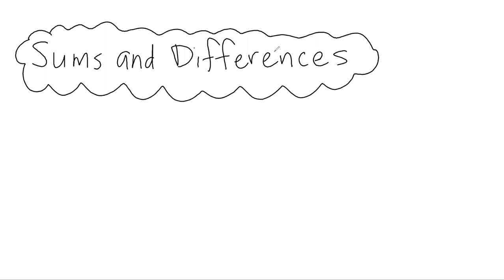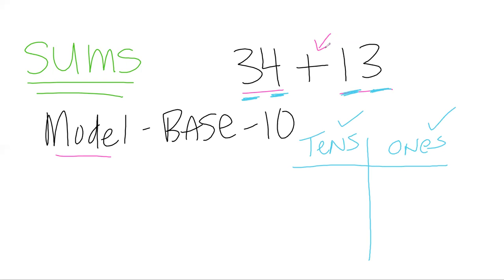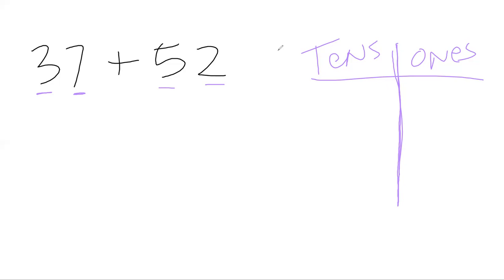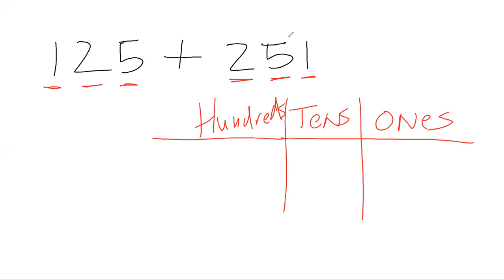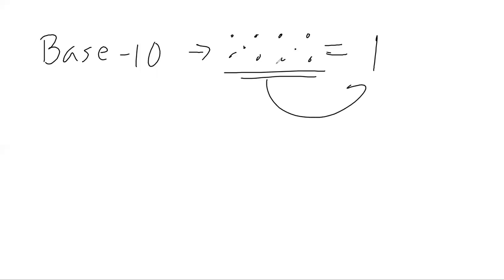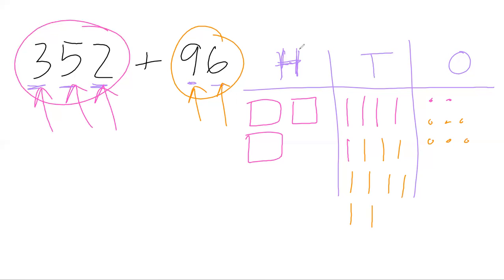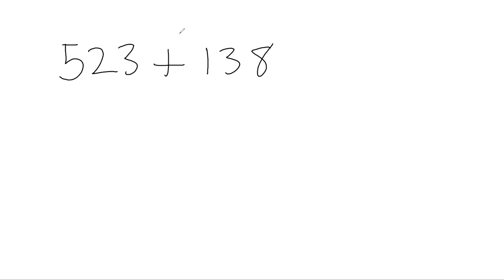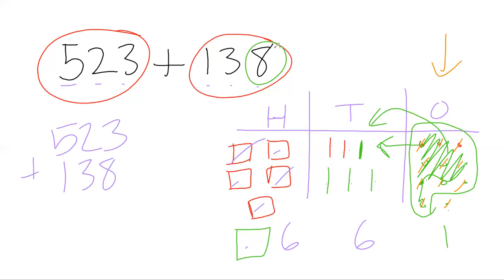Sums of Numbers Using Base-10 Models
A good way to add numbers using modeling to really see what addition is all about!